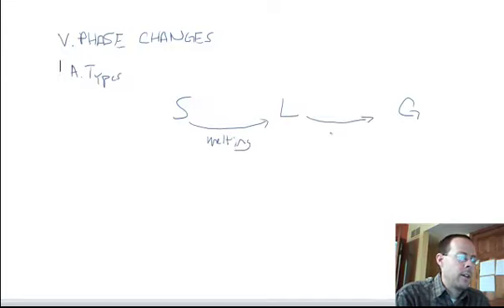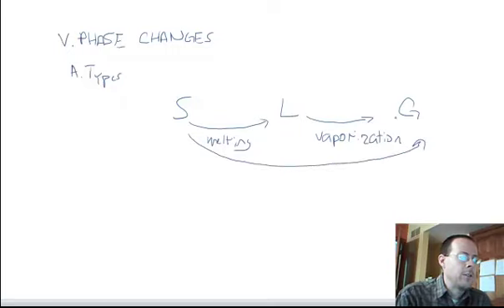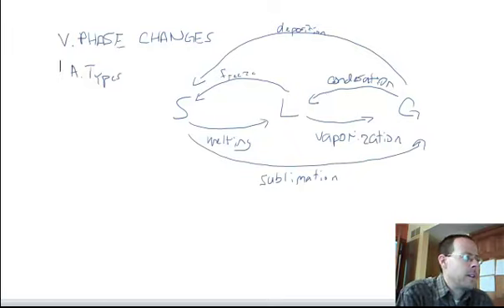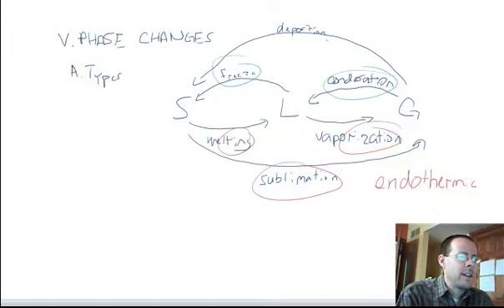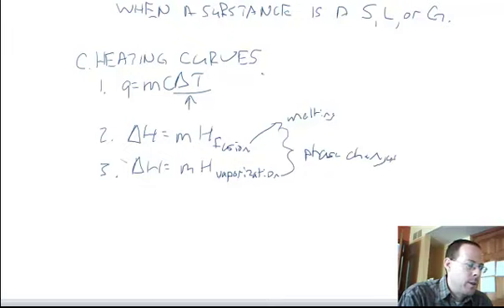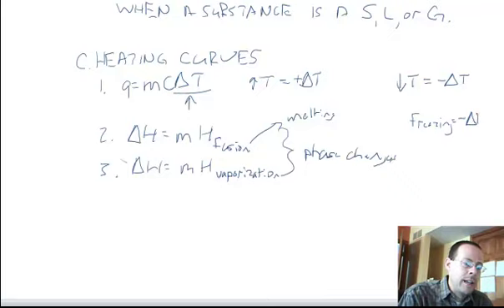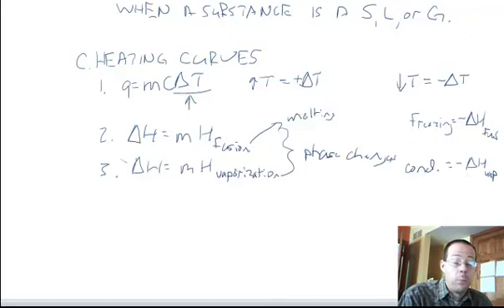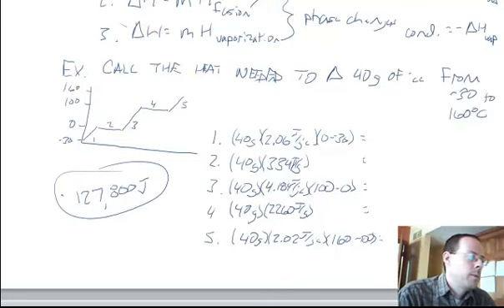Heating Curves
How to draw and calculate the energy absorbed or released while a substance is undergoing multiple phase changes.